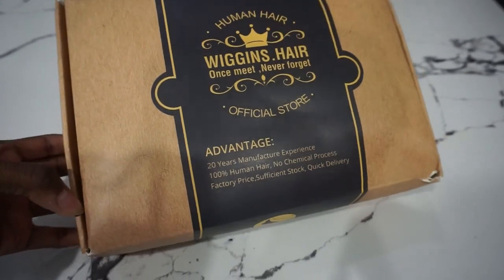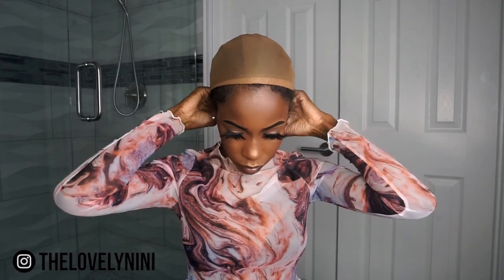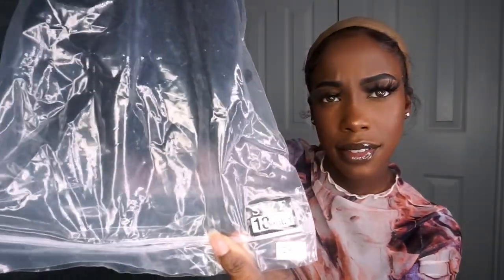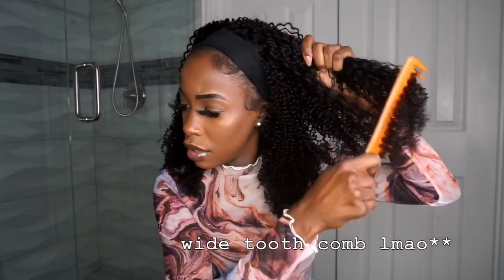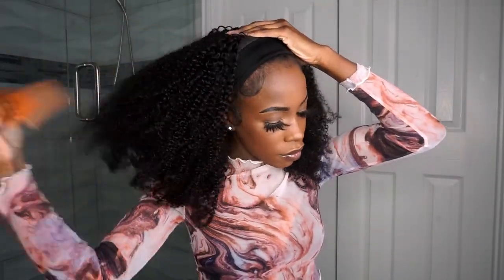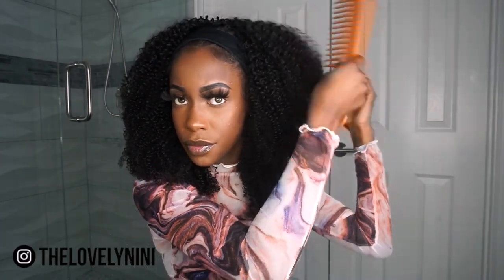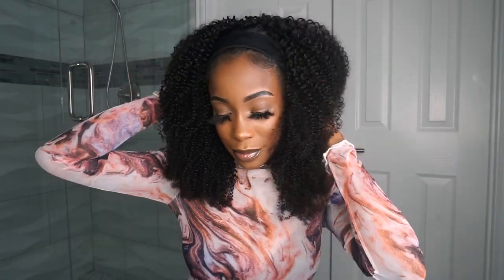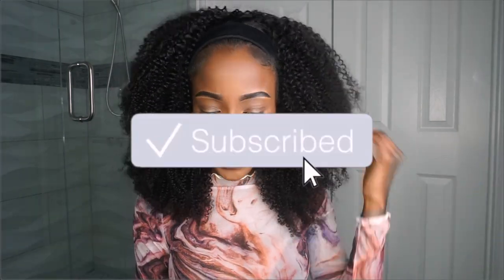THIS IS MY NATURAL HAIR!! Best Affordable Headband Wig! NO WORK NEEDED😱 Ft.Wiggins hair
Hair details： Coily headbandwig 18 inches

No work needed！Lazy girl approved headband wig➤

Fall vibes！#017 highlight lace frontal wig➤